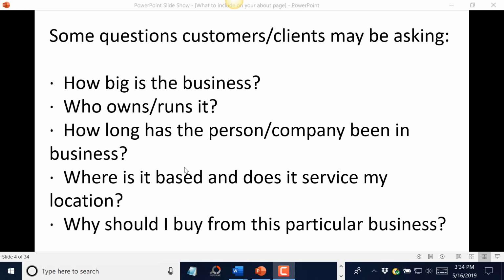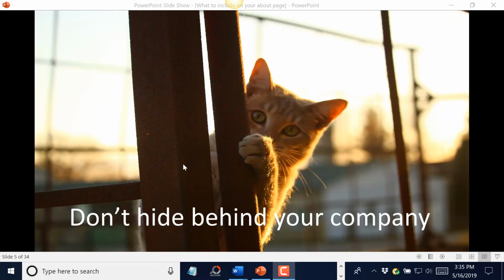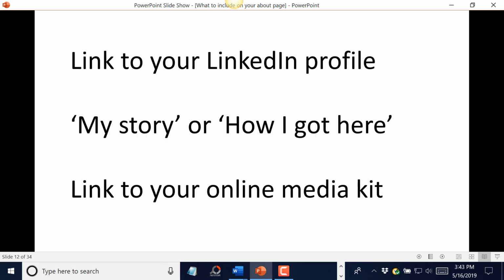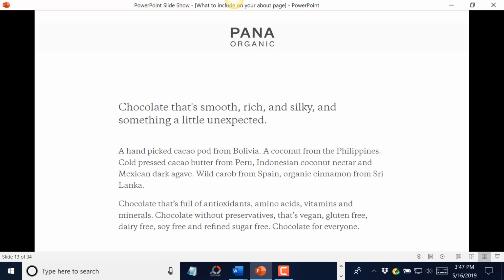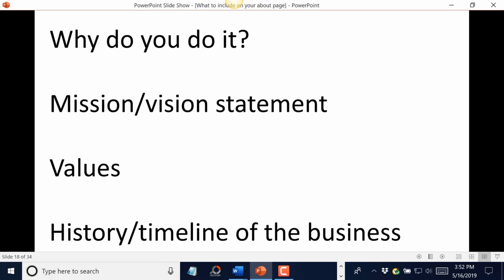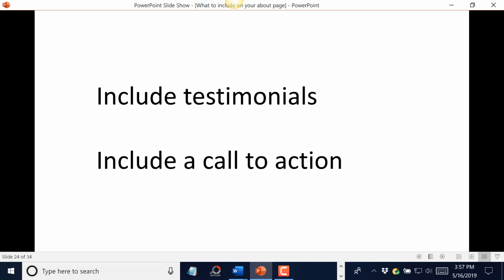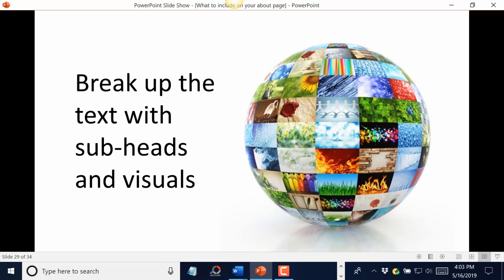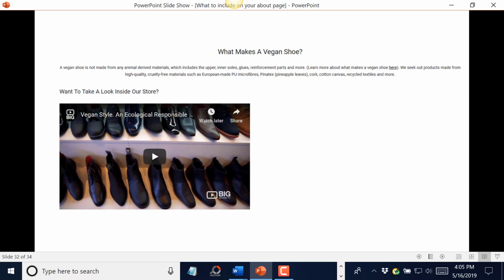What to include on the About page of your vegan brand's website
Katrina Fox of Vegan Business Media shares what to include on the ‘About’ page of your vegan brand's website.

Among the topics discussed are:

• Why the ‘About’ page of your website is so important

• What NOT to include on your ‘About’ page

• How to make your ‘About’ page compelling for your customers and clients

• Why your ‘About’ page shouldn’t be all about you

• Examples of an ‘About’ page for a service provider and for a product maker

• Why your story as the business owner is important and you can no longer hide behind your company or brand